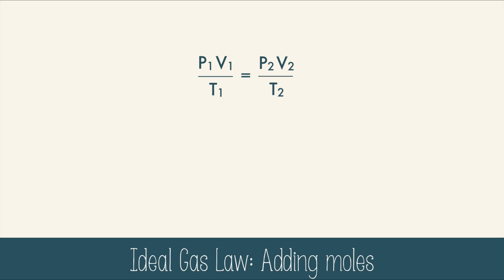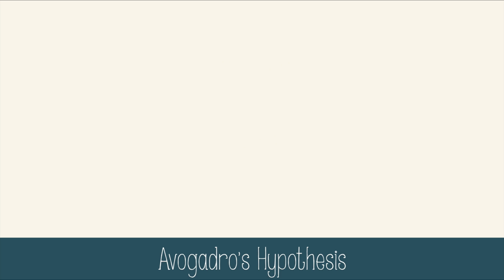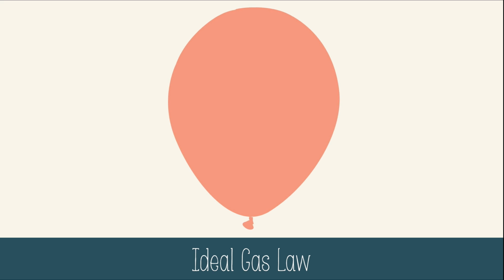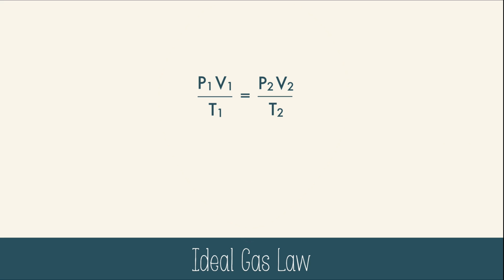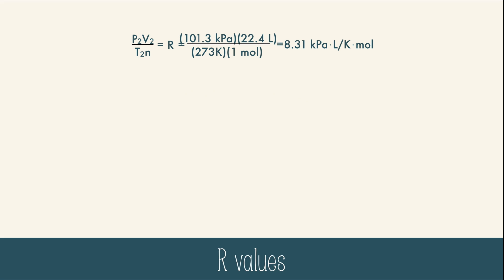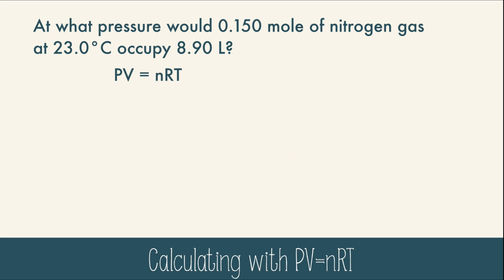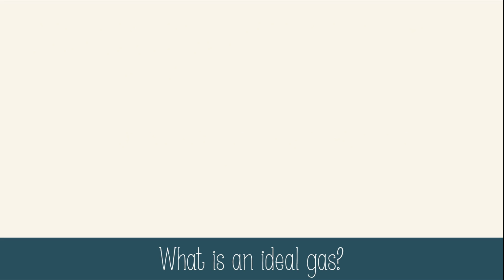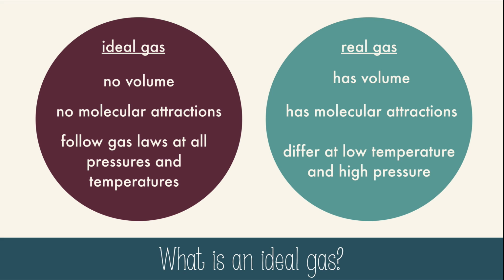The Ideal Gas Law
Learn how the Ideal gas law is derived from the combined law, practice a problem and learn the difference between real and ideal gases.

transcript below:
Combined gas law is great! We can manipulate pressure, volume and temperature, but what about moles of the substance we’re using? Before we add moles to our equation, we need to figure out what it’s relationship is with the other variable and find out if the identity of the gas matters.
because of Avogadro’s hypothesis, equal volumes of gases at the same temperature and pressure have the same number of particles. This means the identity of the gas will not matter, just the number of moles.
As you increase the number of atoms in a balloon (by blowing air into the balloon) the volume increases. the pressure is the same (because the balloon can expand), the temperature is the same, so moles and volume have a direct relationship.
since volume and moles are directly related just like volume and temperature are directly related we can put the number of moles, or n, next to temperature. But now we are holding nothing constant, so let’s hold one entire side constant by setting it to the STP values and call it K. and we can get rid of the division by multiplying on both sides. You don’t need the subscripts any more either. and you get Pvnrt! the ideal gas law. So much beauty in such a small mathematical equation. Let’s talk about what R is, exactly.
Remember the R value is created from the equation set to STP values. So we plug in the values of pressure, the volume of a mole at STP and temperature. But remember all those pressure values? there are different R values for different pressure values, so make sure you check your problem to see which units to use.
At what pressure would 0.150 mol of nitrogen gas at 23 degrees occupy 8.90 L? use pvnrt, and get pressure alone by dividing both sides by volume.
now the ideal gas law makes some assumptions about ideal gases. So let’s compare ideal gases and real gases. ideal gases have no volume, but of course that isn’t the reality. real gases have volume. ideal gases have no molecular attractions, but real gases are attracted to each other. When they cool down they stop being gases and will form liquids and solids. ideal gases follow the gas laws at all pressures and temperatures, and real gases will differ at low temperatures and high pressures. So, basically there is no such thing as an ideal gas, but real gases behave like ideal gases in many conditions. This is why we can still use PV=nRT.